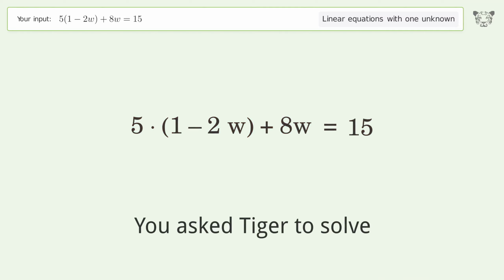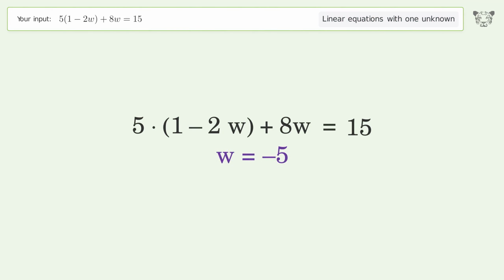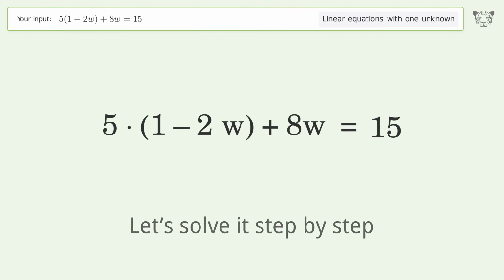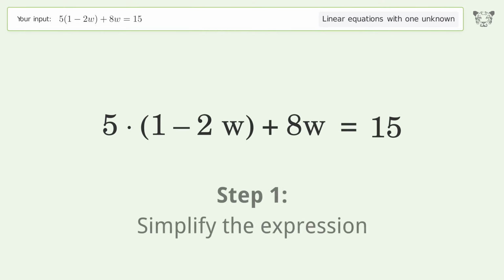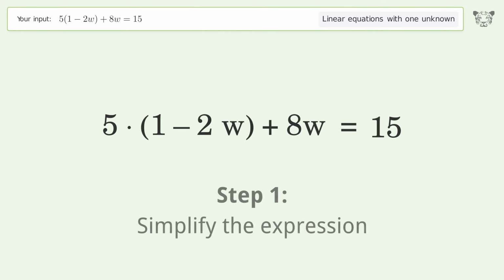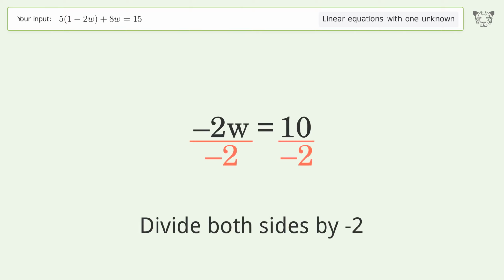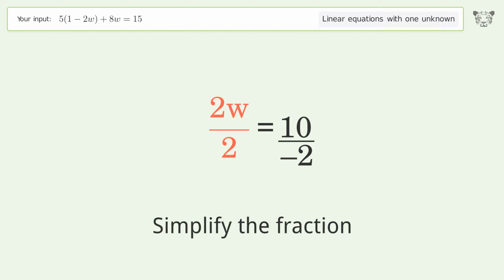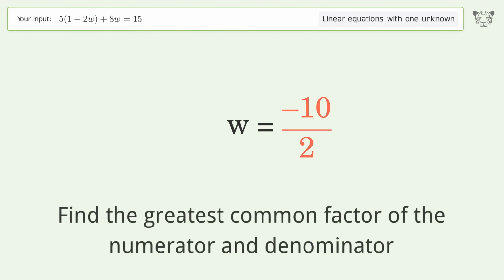Linear equation with one unknown: Solve 5(1-2w)+8w=15 step-by-step solution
Solving 5(1-2w)+8w=15 using the linear equation with one unknown solver

for a step-by-step and more tips and tricks for dealing with linear equations with one unknown.